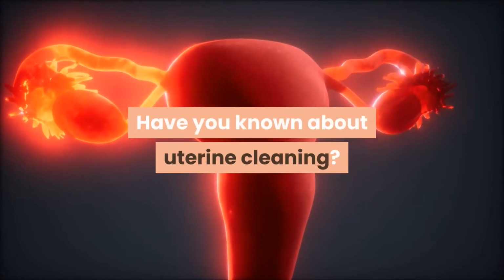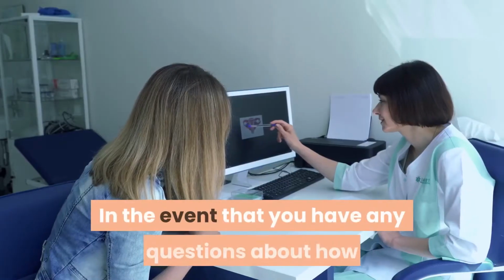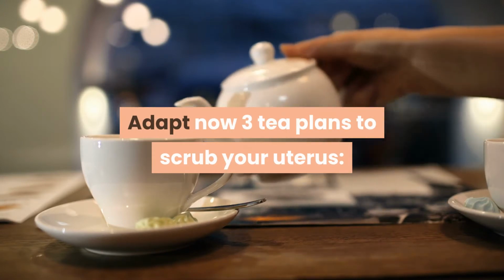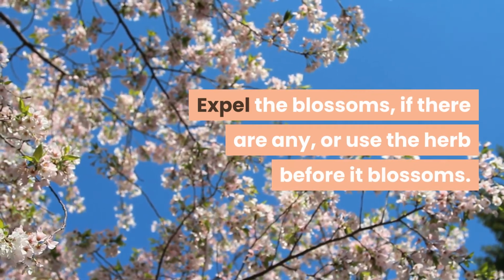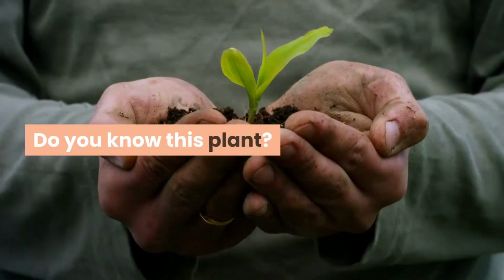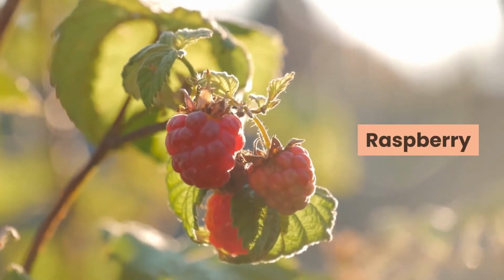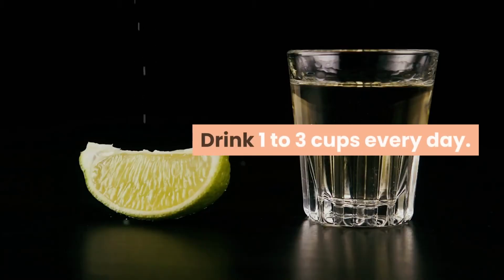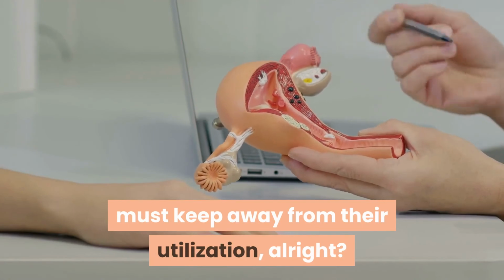The Most Effective Method To Clean Your Uterus and Boost Fertility Naturally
Have you heard of uterine cleansing? Cleaning the uterus is not a common practice among women, and it is necessary to take care while doing it.

Even though we seem the same, with the same structure of organs, etc., it is important to remember that our bodies are different and, so, everyone reacts differently to a treatment. And it is no different when we talk about uterine cleansing.

If you have any doubts about how to naturally cleanse your uterus, talk to your gynecologist or naturopath and analyze with them the necessity of including any of these teas in your daily routine.

Among the benefits of this practice, we can mention the protection of the female reproductive system, since it removes the remains of the endometrium that stays in the uterus after periods, post-partum or post-abortion.

If you don't know, the endometrium is a layer that coats the uterus and becomes the period when there is no pregnancy. Did you know that?

When a woman does an endometrium cleansing, she can prevent the development of some diseases and increase the chances of pregnancy without risks.

Besides that, this cleansing is a way of improving blood flow in the uterus, keeping it stronger and healthier.

Learn now 3 tea recipes to cleanse your uterus...

Besides that, since these teas clean the uterus and promote uterine contractions to eliminate the residues of the endometrium, pregnant women must not drink them, and nursing women must avoid their consumption, ok?